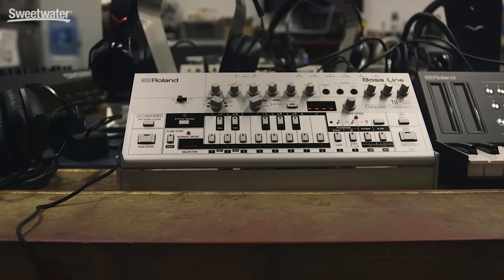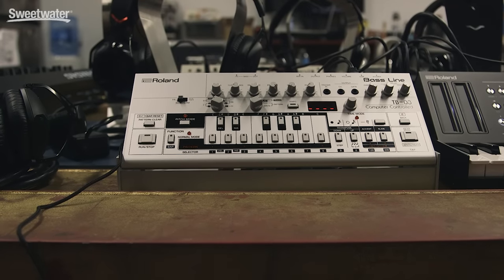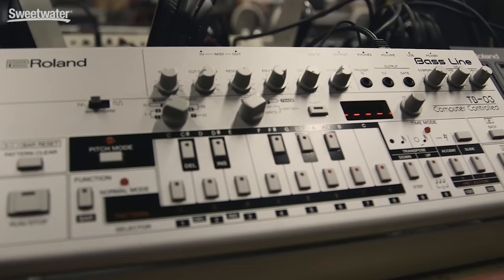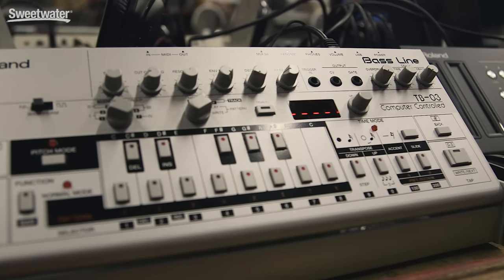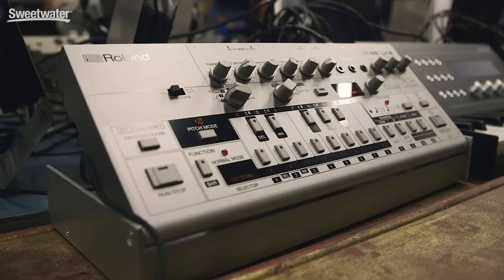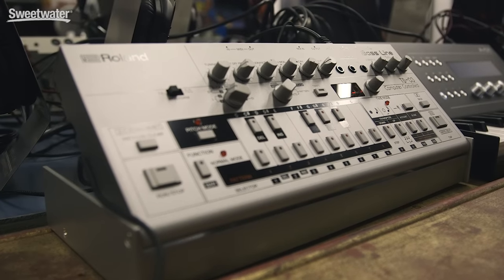Roland TB-03 Bass Line Synthesizer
Mitch Gallagher visits Six01 Studios for Roland's 909 Day, and is joined by product specialist Peter Brown to demonstrate the TB-03 Bass Line Synthesizer. Powered by Roland's cutting-edge Analog Circuit Behavior (ACB) technology, the TB-03 serves up the flowing, spellbinding grooves of the infamous silver box, and takes things further with enhancements not found on the original. A 4-digit LED display lets you program and tweak more accurately than ever, while overdrive and delay effects let you deploy savage walls of sound.